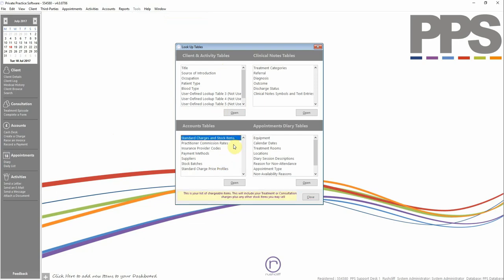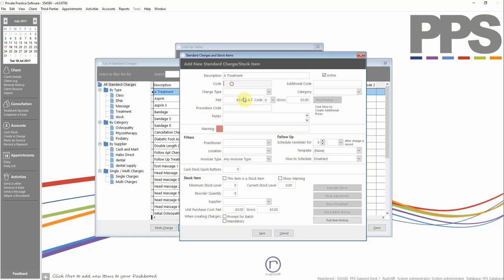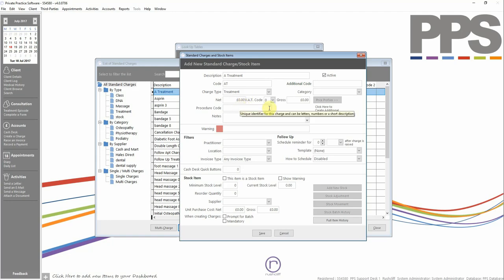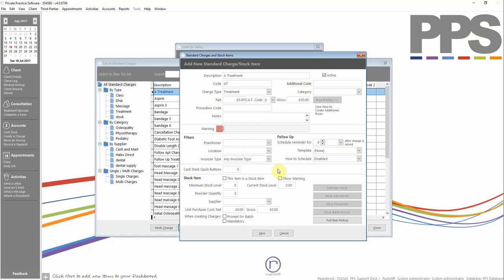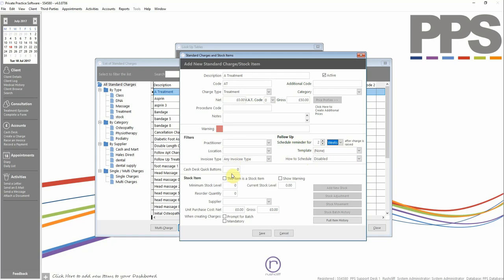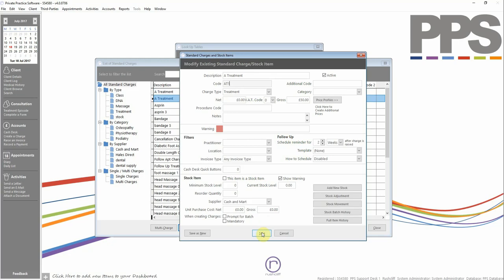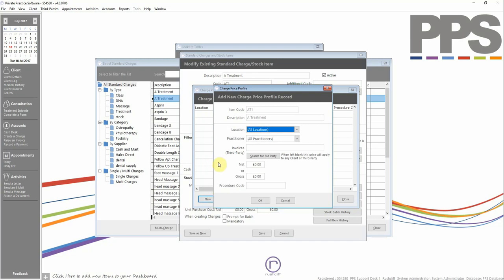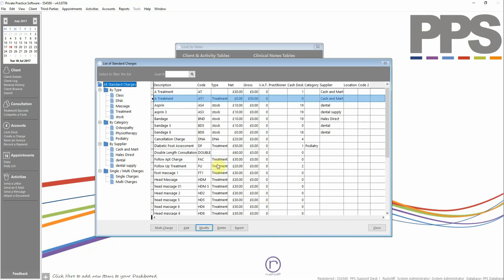Adding standard charges and stock items in PPS